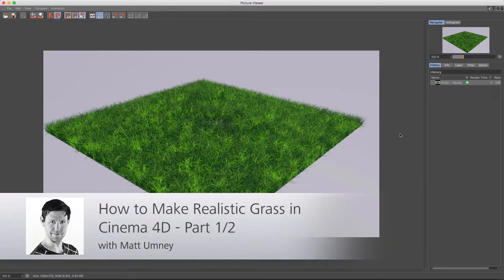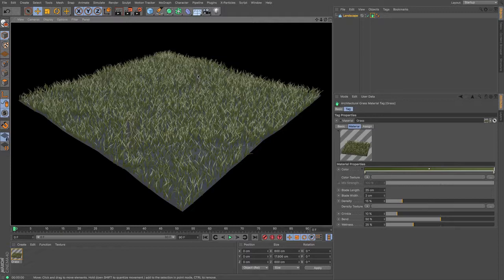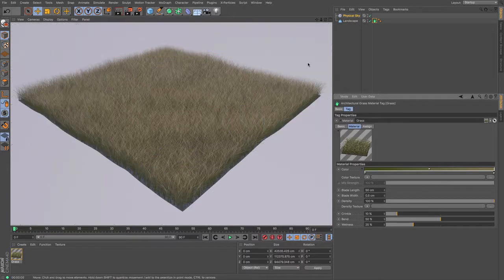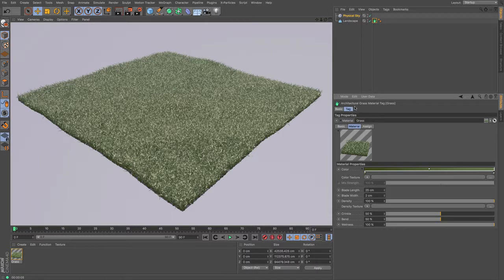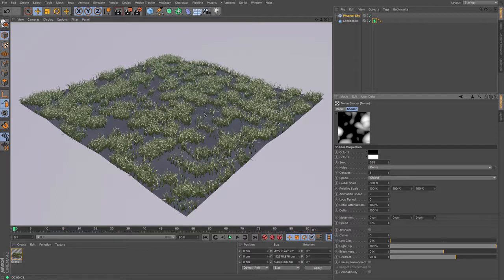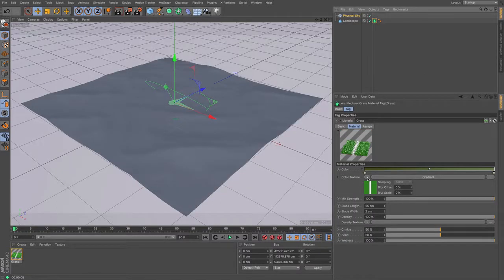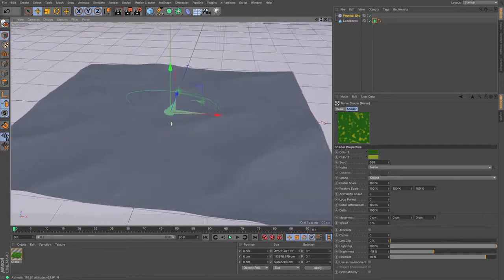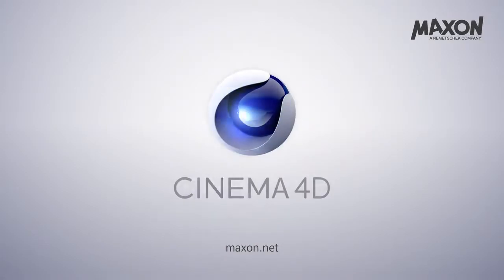Cinema 4D Tutorial - How to Make Realistic Grass Part 1/2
In this two-part series, you'll learn two ways to make realistic grass in Cinema 4D.
In Part 1, you'll use the Grow Grass function, which is for static grass and is suitable for many architecture renders.
In Part 2, you'll use the Hair system to create dynamic grass, which can blow in the wind and interact with objects that trample on or roll through the grass.
In this first video, you'll use Cinema 4D's Grow Grass tag, and explore the options that allow you to change the look of the grass, including its colour, length, width and how crinkled it is.
Next, you'll look at ways of managing the dispersal of grass on an object.
Finally, you'll examine how to change the colour of the grass using some form of texture.